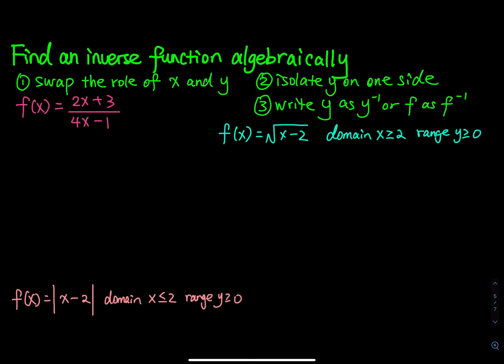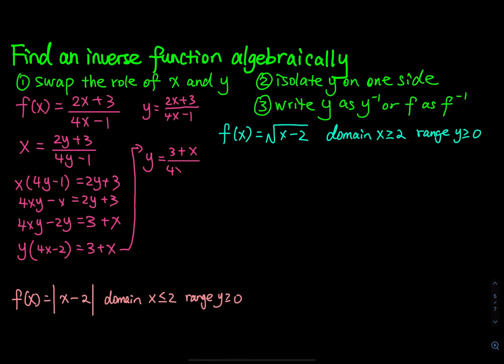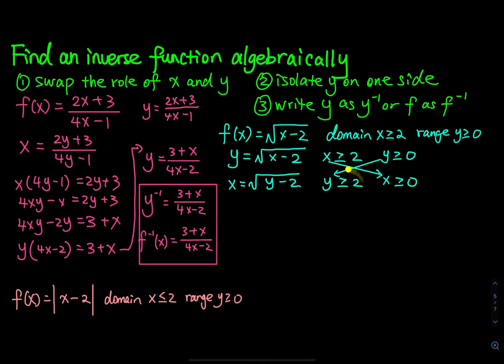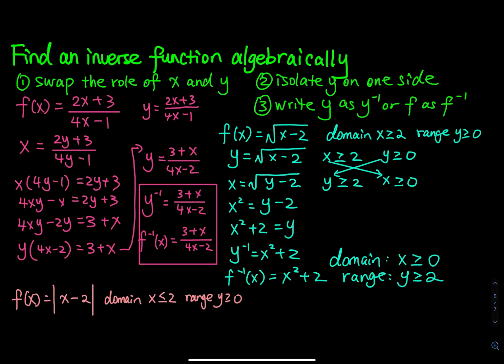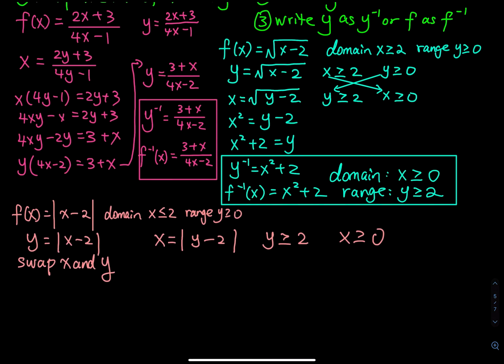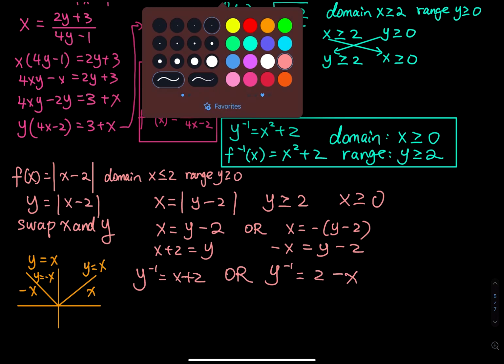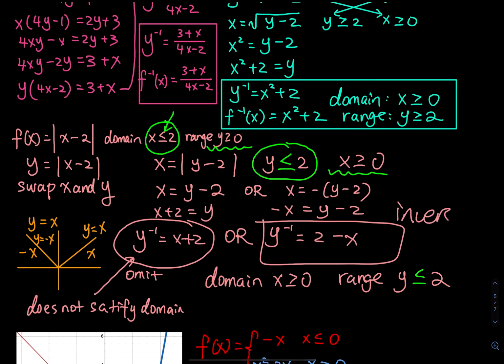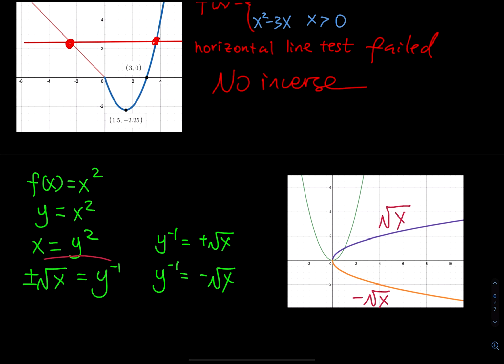1.9 Part 4: Find An Inverse Function Algebraically (including absolute value and piecewise function)